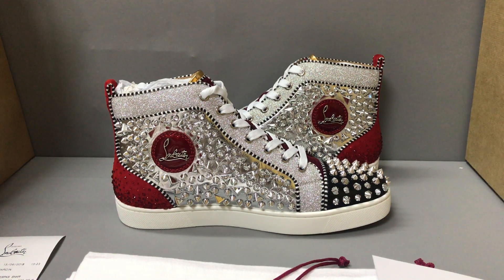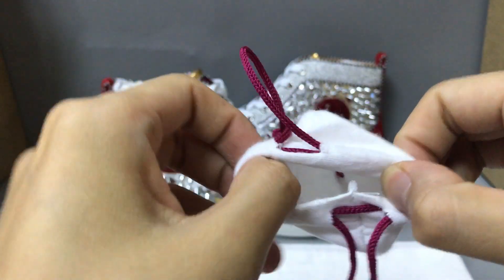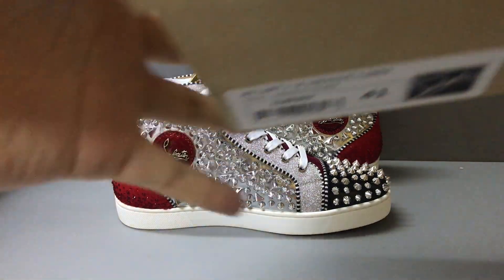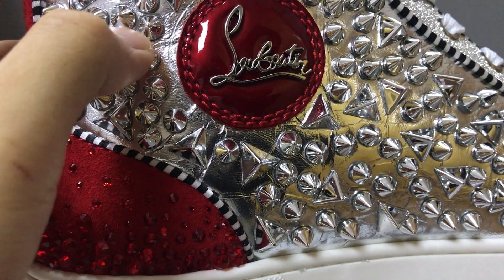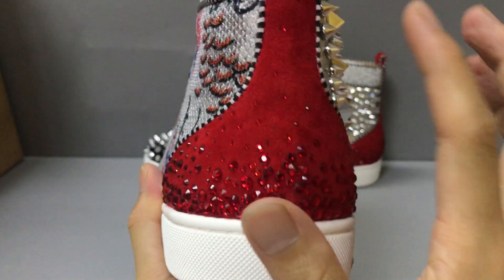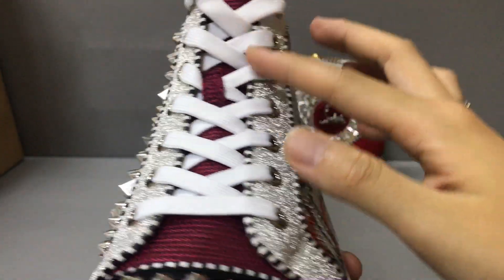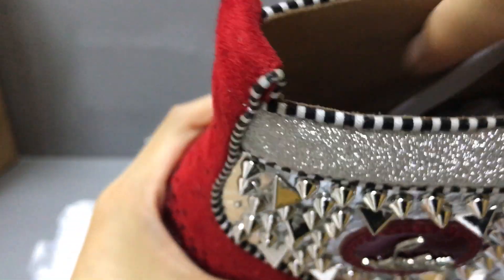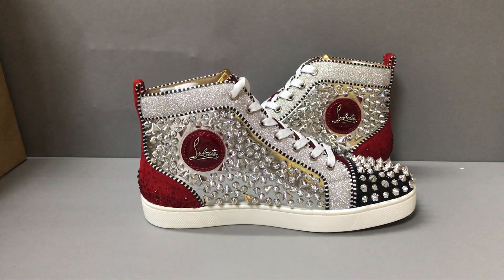Christian Louboutin No Limit F18 Sneaker